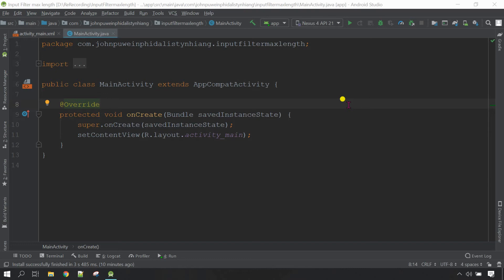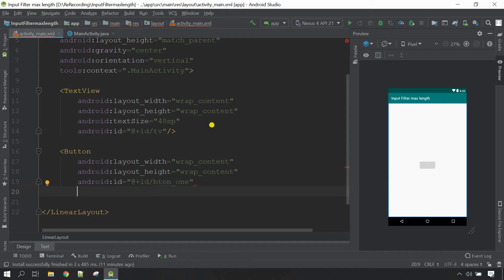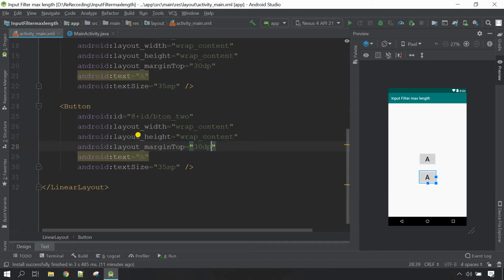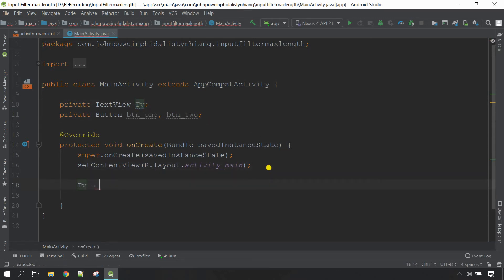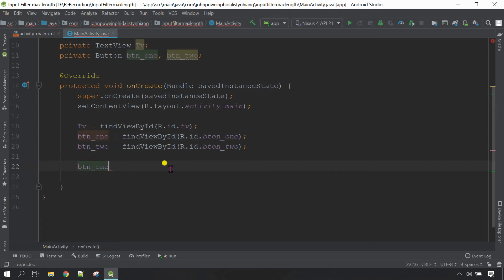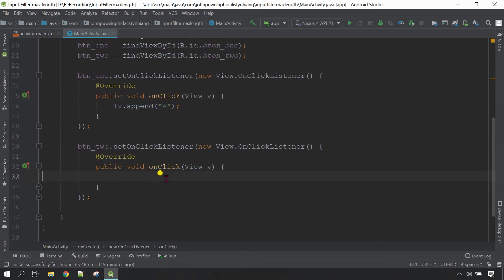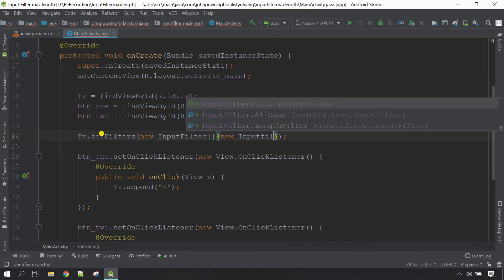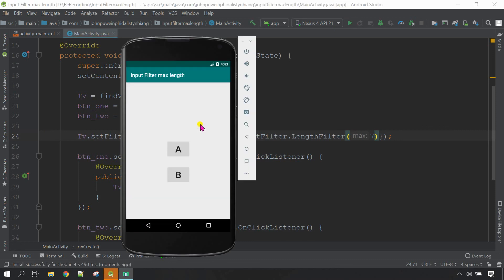TextView input filter in android studio | John Puwein | Khasi | Shillong | Meghalaya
In this video i have explained, how we can set the input filter or the max  text length in android studio, which mean the text input into the textview will be limited depending on our need.

                    Khublei Shibun👏.

Videos Links you may also want to check out :-